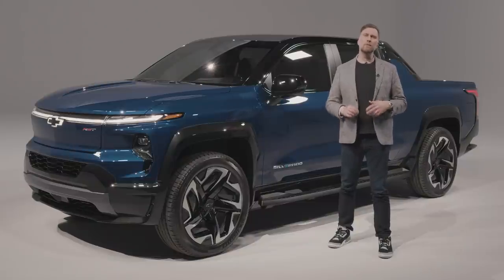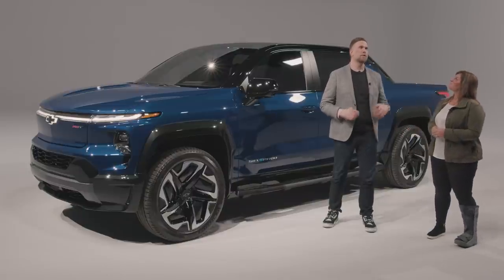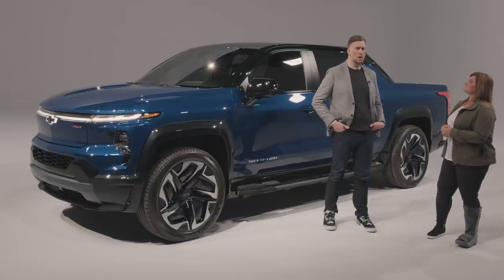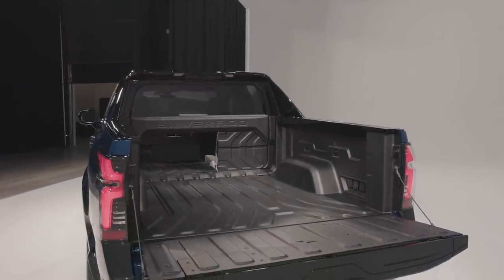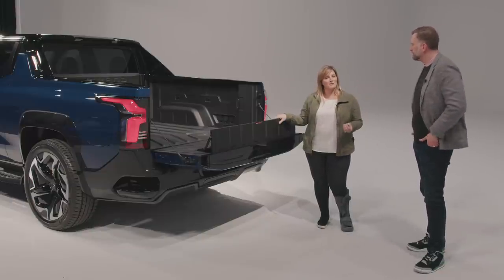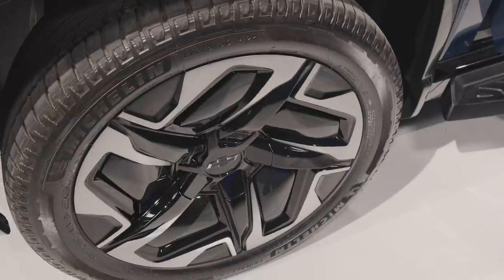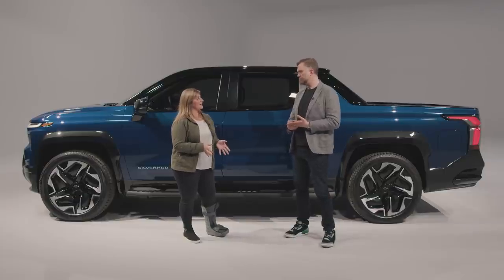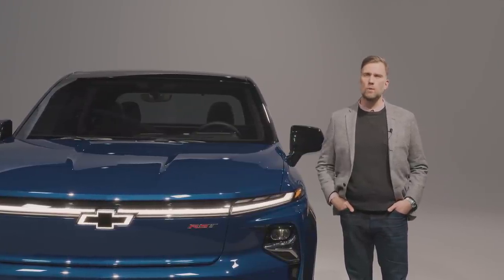2024 Chevrolet Silverado EV: First Look (Up-Close Details)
We get our first official look at the new 2024 Chevrolet Silverado EV – the first electric pickup from the brand.

Showing off some similarities to the recent Hummer EV, the Silverado packs some fresh style and a big battery. The fully loaded RST model in this video has a projected 400-mile range and costs $105,000 (yikes). But thankfully there will be an entry-level version that starts at $39,000 called the WT. The rest of the specs are pretty impressive for a new vehicle. It will charge at rates up to 350 kW, and has 10 onboard outlets to distribute power to devices.

The RST has 664 horsepower and 710 pound-feet of torque which means it has a towing capacity of up to 10,000 pounds. Four-wheel steering helps reduce the turning circle, making the 18.5-foot long more nimble.

The 2024 Chevrolet Silverado EV goes on sale next year starting with the WT in Spring and the RST in the Fall. Reservations are now open.

Chapters:
00:00 - 00:38 Intro
00:38 - 03:20 Power & Range
03:20 - 04:55 Bed Tour
04:55 -  06:26 Interior & Exterior Design
06:26 - 08:06 Pricing